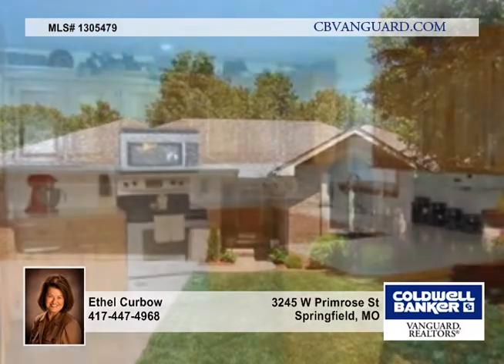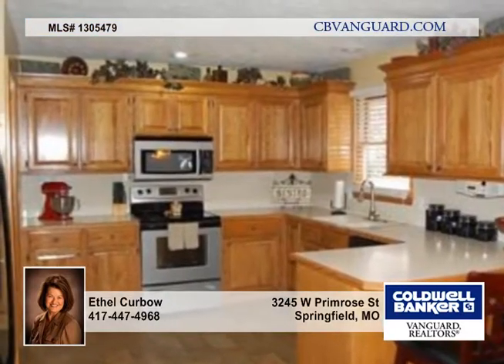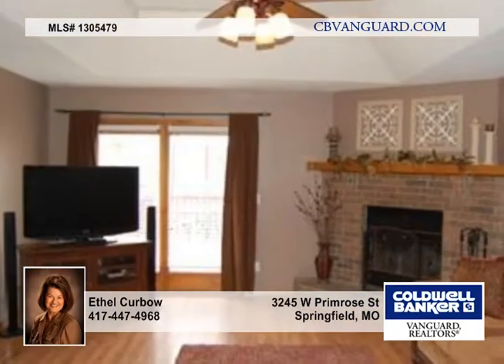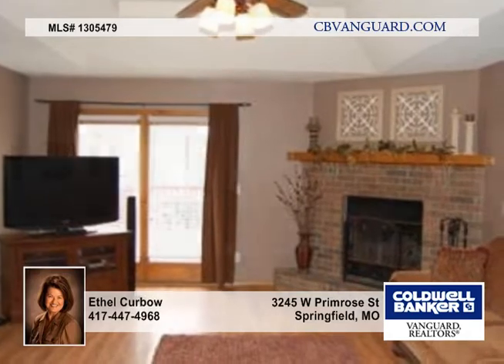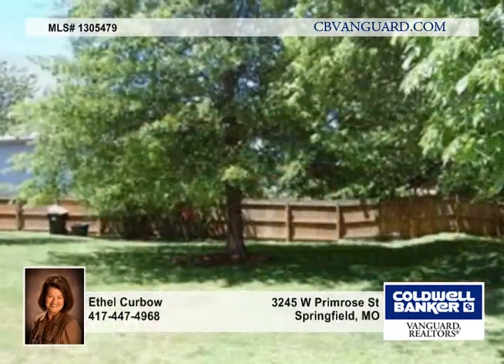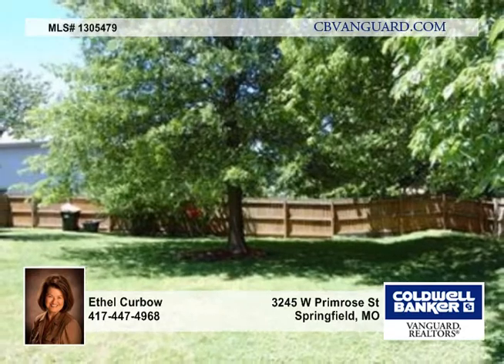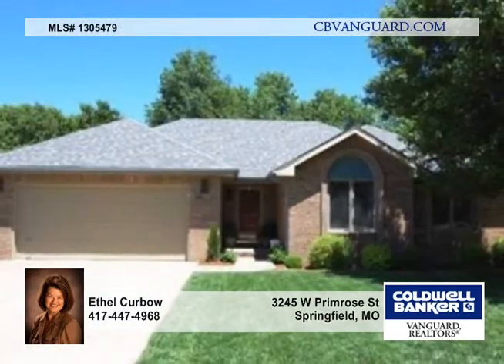3245 W Primrose St - Springfield, MO